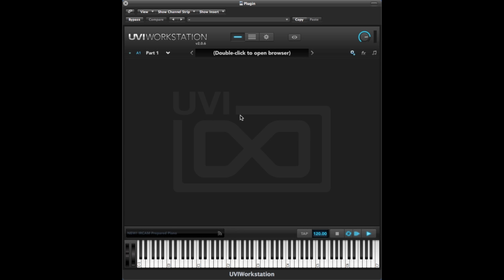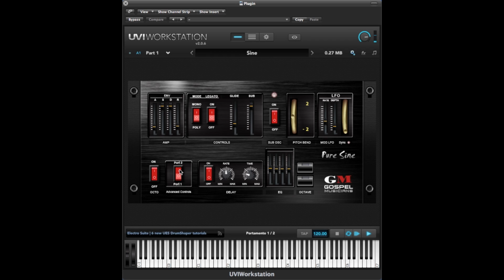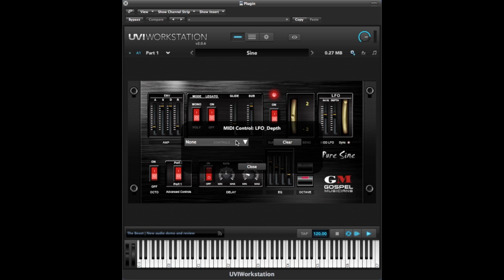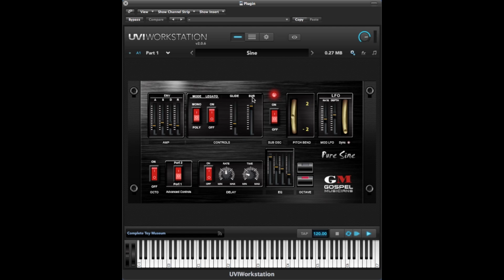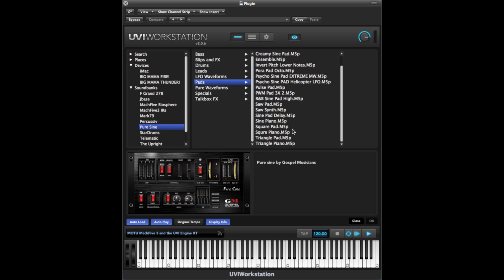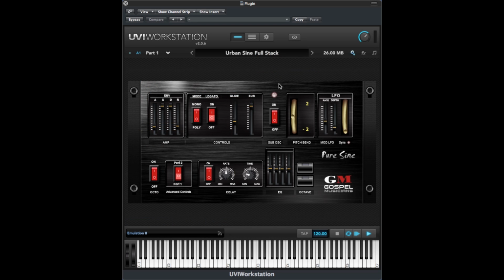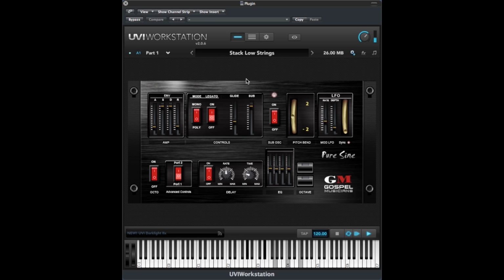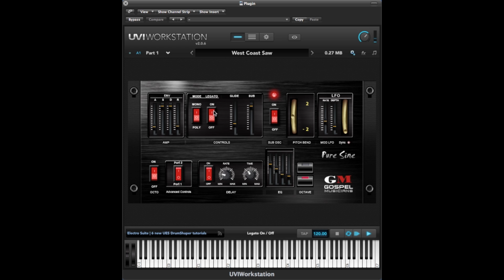Pure Sine Synthesizer Plugin for UVI FREE Player Workstation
We spent the last year building our own complete synth and sampler infrastructure from the ground up. All of the things you asked for in the first version of Pure Synth Platinum are now available in this version. Think of Pure Synth as your software version of your hardware rompler.

Platinum Highlights:

New streaming and synthesis architecture
1,000 Brand New Sounds and 21,619 Samples
108 Warm Wavetables
650 High Quality Presets
A completely overhauled easy to use modulation system.
New and flexible preset system with quick saving and recall
20 Brand new state of the art digital effects.
Significantly better CPU Optimizations (Logic/Mainstage)
JP-like Detune for samples and synths